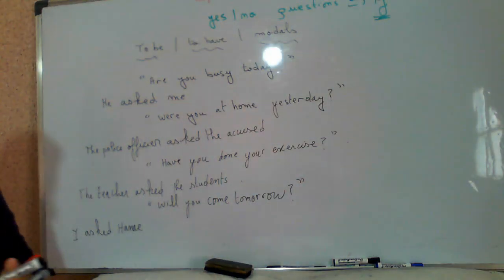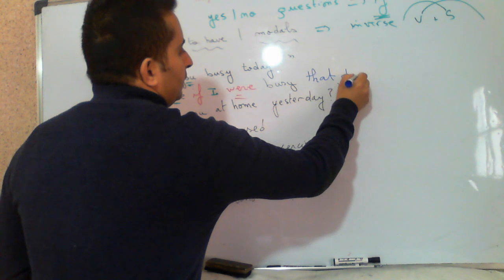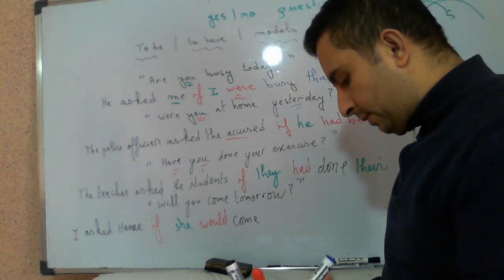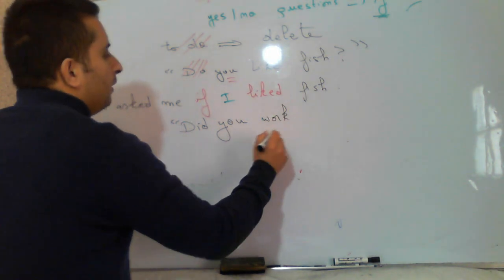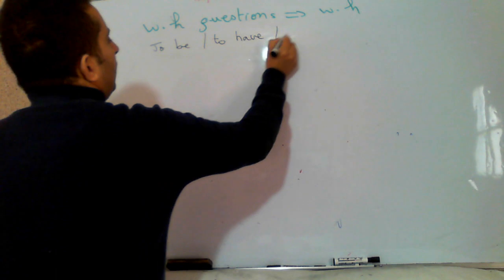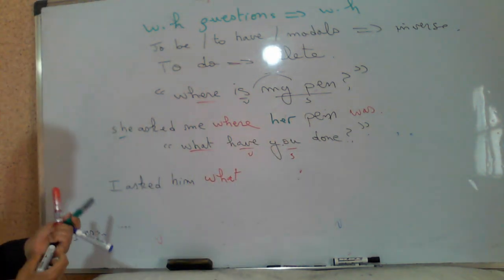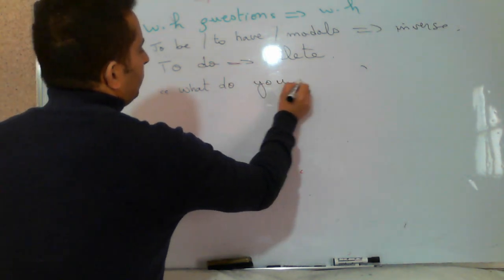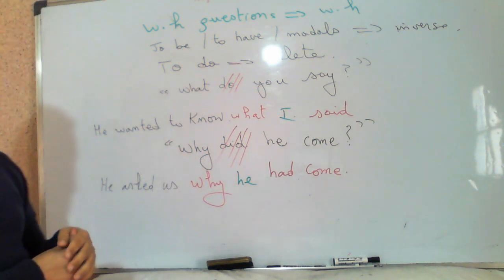Reported Speech - Interrogative ( yes/no questions and W-H questions)